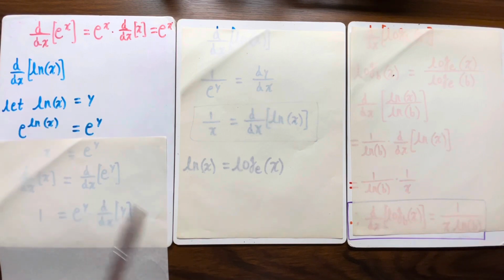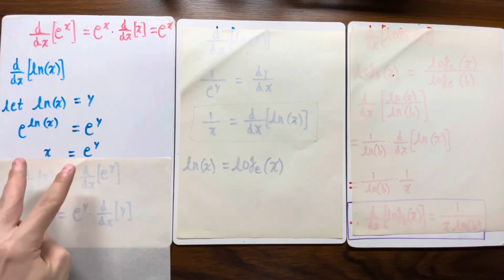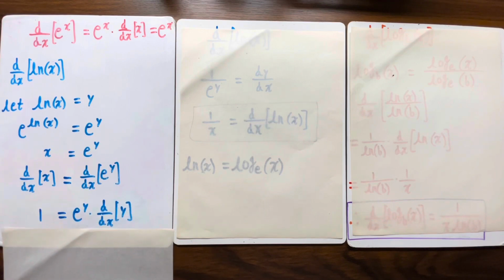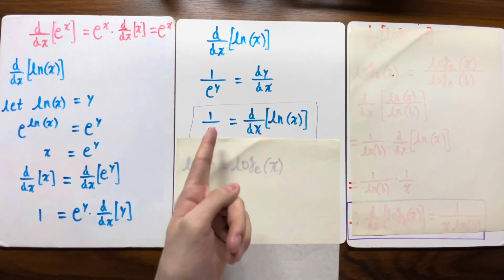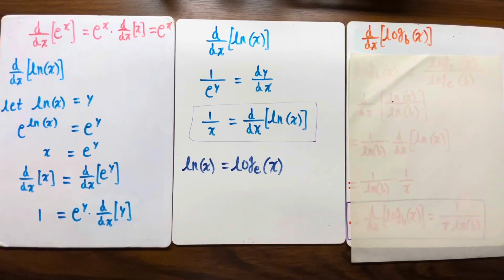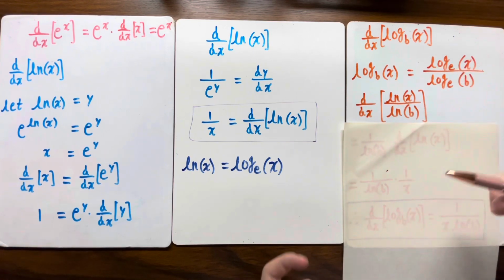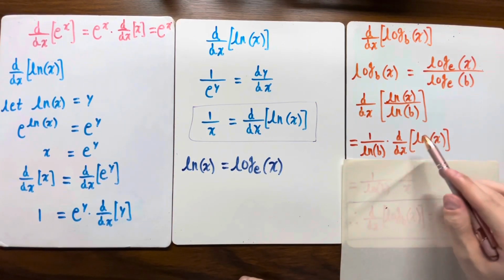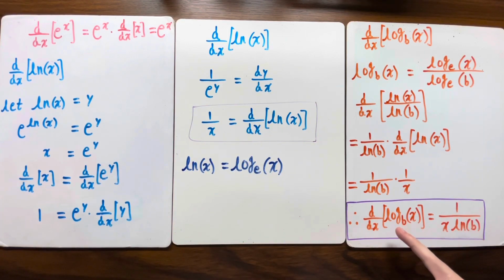Derivative of logarithmic function = 1/[xln|b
Deriving derivative of logarithmic function using derivative of natural exponential function and change of base rule for logarithms